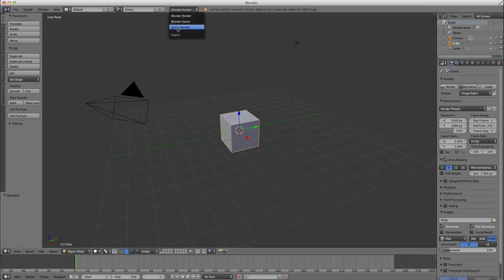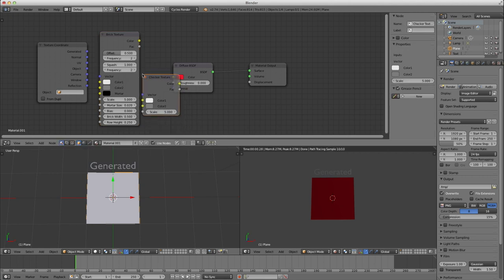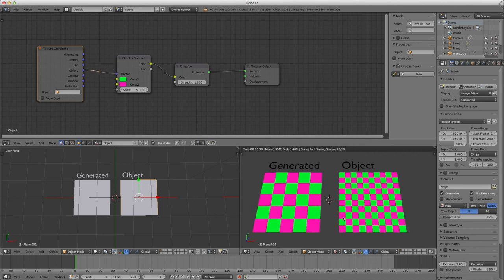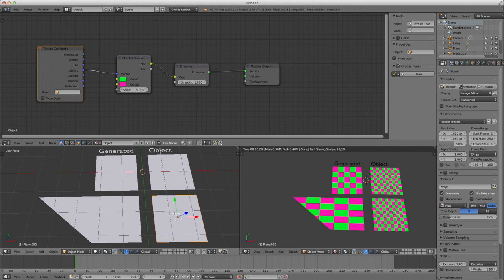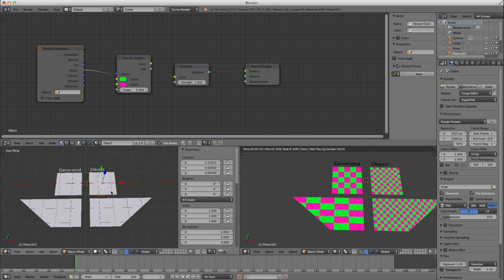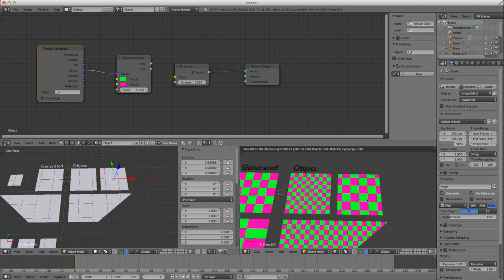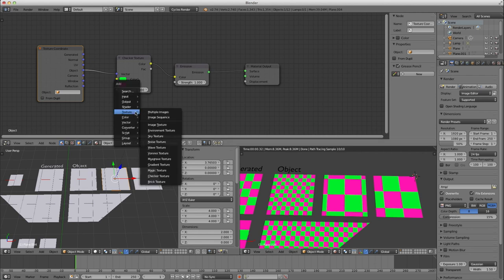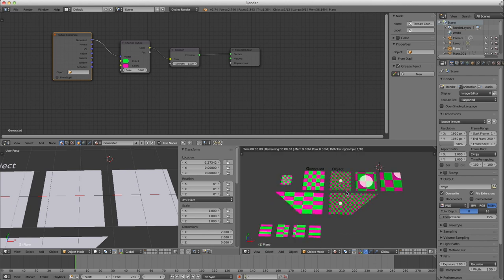Texture Coordinates Explained: Generated vs Object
Especially when using procedural (Blender-generated) textures, the Generated and Object coordinate systems become important to understand. Which should you use? This video demonstrates the differences between the two options.